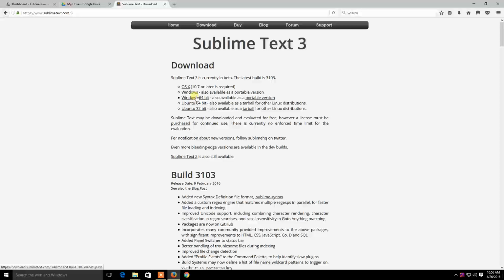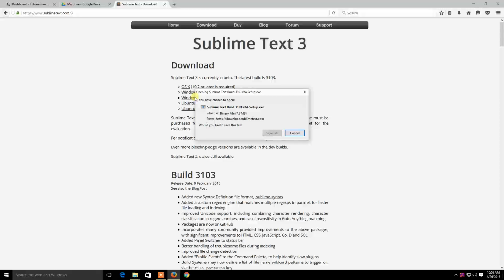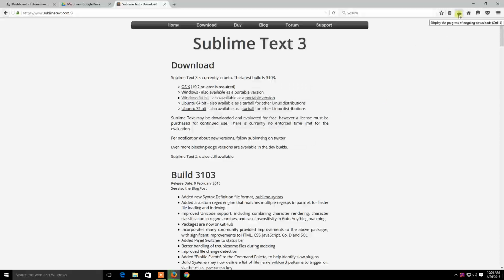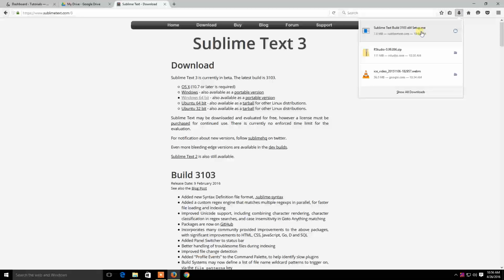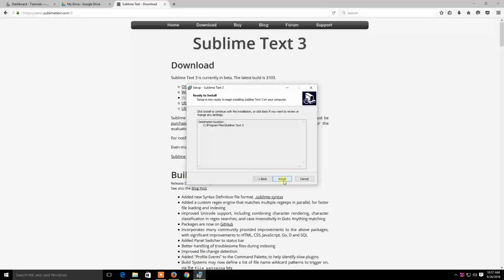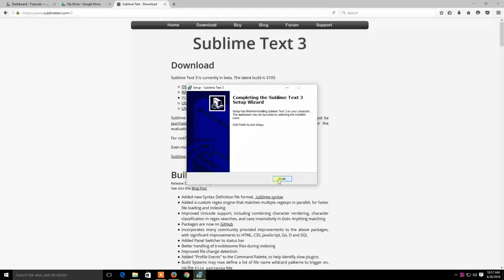How to install Sublime Text 3 in Windows 10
In this tutorial learn how to install Sublime Text 3 in Windows 10.
Installation in Windows 7 and Windows 8 is also the same as Windows 10.